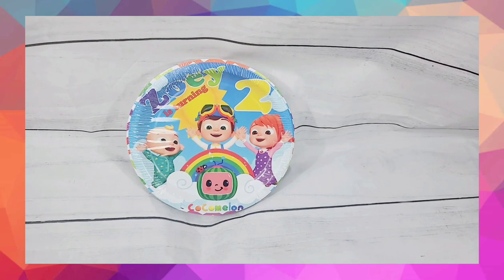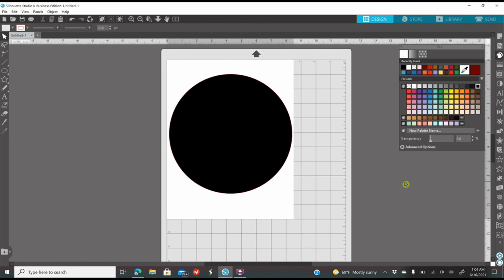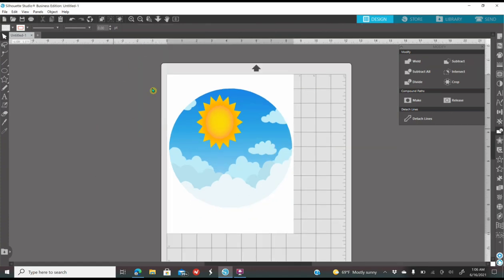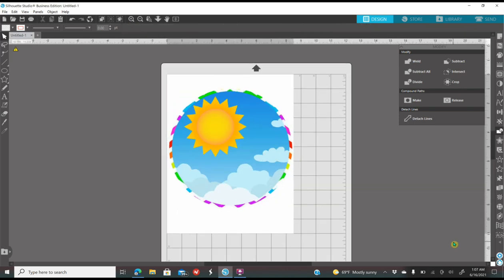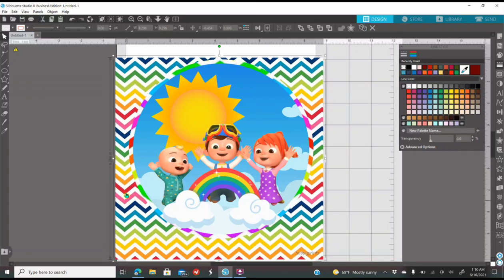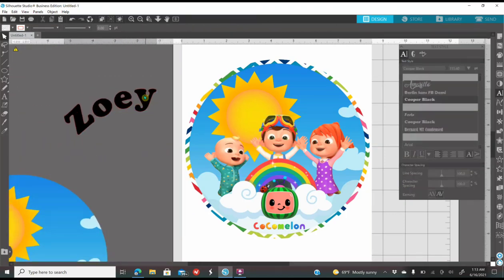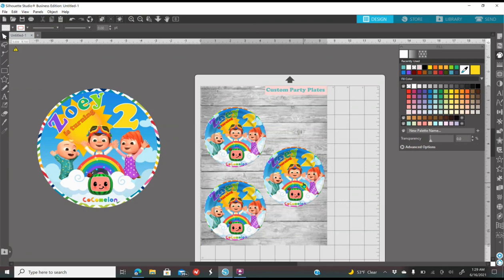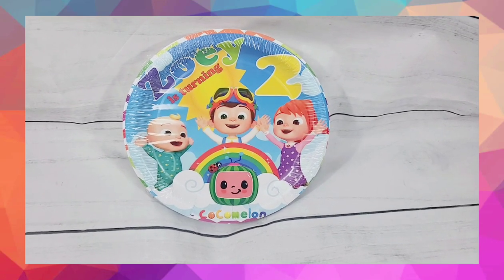How To Make Custom Party Plates | Silhouette Studio Class | Beginner Friendly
learn how to customize your own party plates ..Great for any occasion..
The best part is you don't need a printer

Silhouetteamerica.com